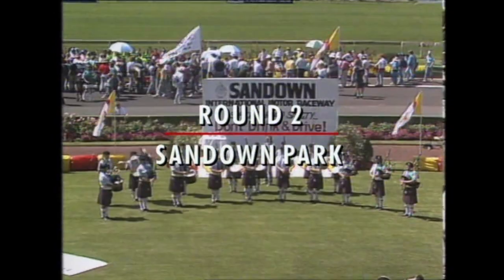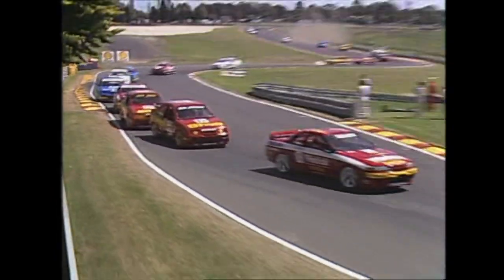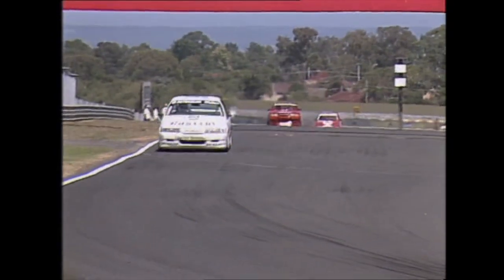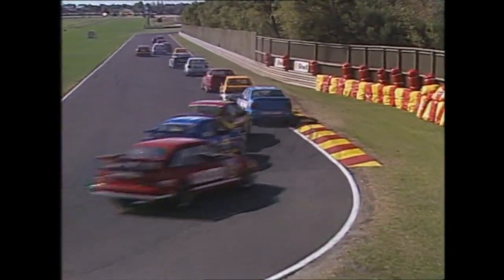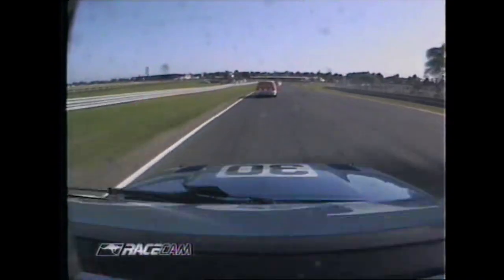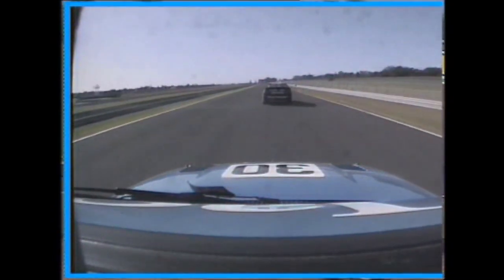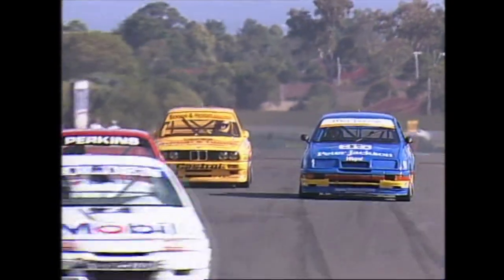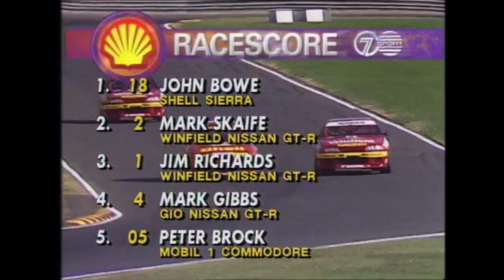1992 ATCC - Round 2 - Sandown - Highlights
Round 2 of the Australian Touring Car Championship (ATCC) held at Sandown Raceway on March 8 1992. This race proved to be an interesting change to 1991 with the new restrictions placed on the Nissan Skyline GT-R R32's making them slower in a straight line.

It was John Bowe's weekend at Sandown. Heat 1 was won by the Shell Team with John Bowe taking the win and team leader Dick Johnson taking 2nd in their Ford Sierra RS500 Cosworths ahead of 3rd placed Mark Skaife in the Winfield Nissan Skyline GT-R R32.

Heat 2 was again dominated by John Bowe who took the lead in the early laps as he did in heat 1 ahead of the 2nd and 3rd placed teammates Mark Skaife and Jim Richard's in their Winfield Nissan Skyline GT-R R32s.

For historic and educational purposes only.

Peter Jackson Dash
Race Distance: 3 laps
1 17 Shell Racing Dick Johnson Ford Sierra Cosworth RS500 1 3 laps   4

2 30 Peter Jackson Racing Glenn Seton Ford Sierra Cosworth RS500 1 3 laps   6

3 35 Peter Jackson Racing Wayne Park Ford Sierra Cosworth RS500 1 3 laps   1

4 1 Winfield Racing Jim Richards Nissan Skyline GT-R R32 1 3 laps   3

5 2 Winfield Racing Mark Skaife Nissan Skyline GT-R R32 1 3 laps   5

DNF 18 Shell Racing John Bowe Ford Sierra Cosworth RS500 1 2 laps engine 2

Heat 1
Race Distance: 20 laps
1 18 Shell Racing John Bowe Ford Sierra Cosworth RS500 1 25m32.81s   1m14.81s 6 1m13.91s

2 17 Shell Racing Dick Johnson Ford Sierra Cosworth RS500 1 25m41.73s   1m15.90s 1 1m14.70s

3 2 Winfield Racing Mark Skaife Nissan Skyline GT-R R32 1 25m42.93s   1m16.21s 5 1m14.38s

4 1 Winfield Racing Jim Richards Nissan Skyline GT-R R32 1 25m43.55s   1m15.92s 4 1m14.54s

5 30 Peter Jackson Racing Glenn Seton Ford Sierra Cosworth RS500 1 25m46.45s   1m16.03s 2 1m14.67s

6 61 Holden Racing Team Tomas Mezera Holden Commodore VN 1 25m59.55s   1m16.79s 8 1m15.01s

7 11 Perkins Engineering Larry Perkins Holden Commodore VL (TWR) 1 26m06.07s   1m16.97s 10 1m15.48s

8 25 Benson & Hedges Racing Tony Longhurst BMW M3 Evolution 2 26m07.36s   1m17.07s 12 1m16.53s

9 4 Bob Forbes Corporation P/L Mark Gibbs Nissan Skyline GT-R R32 1 26m10.94s   1m16.37s 7 1m14.90s

10 05 Mobil 1 Racing Peter Brock Holden Commodore VN 1 26m13.43s   1m17.20s 11 1m16.48s

11 7 Mobil 1 Racing Neil Crompton Holden Commodore VN 1 26m14.61s   1m17.24s 13 1m16.57s

12 3 Lansvale Smash Repairs P/L Steve Reed Holden Commodore VN 1 26m30.48s   1m18.04s

13 23 Benson & Hedges Racing Paul Morris BMW M3 Evolution 2 26m51.95s   1m18.73s

14 20 Benson & Hedges Racing Alan Jones BMW M3 Evolution 2 19 laps   1m17.49s 14 1m16.77s

15 15 Car-Trek Racing P/L Bob Jones Holden Commodore VL (TWR) 1 19 laps   1m21.11s

DNF 50 Bryan Sala Bryan Sala Ford Sierra Cosworth RS500 1 13 laps   1m20.25s

DNF 8 Caltex CXT Race Team Colin Bond Ford Sierra Cosworth RS500 1 12 laps oil line 1m16.80s 9 1m15.33s

DNF 27 Foodtown Supermarket Terry Finnigan Holden Commodore VN 1 12 laps   1m18.50s 15 1m16.88s

DNF 35 Peter Jackson Racing Wayne Park Ford Sierra Cosworth RS500 1 2 laps engine 1m17.69s 3 1m14.80s

Heat 2
1 18 Shell Racing John Bowe Ford Sierra Cosworth RS500 1 25m35.79s   1m15.70s 1

2 2 Winfield Racing Mark Skaife Nissan Skyline GT-R R32 1 25m37.69s   1m15.85s 3

3 1 Winfield Racing Jim Richards Nissan Skyline GT-R R32 1 25m38.37s   1m15.75s 4

4 4 Bob Forbes Corporation P/L Mark Gibbs Nissan Skyline GT-R R32 1 25m50.86s   1m16.22s 9

5 05 Mobil 1 Racing Peter Brock Holden Commodore VN 1 26m00.06s   1m17.06s 10

6 7 Mobil 1 Racing Neil Crompton Holden Commodore VN 1 26m01.21s   1m17.11s 11

7 35 Peter Jackson Racing Wayne Park Ford Sierra Cosworth RS500 1 26m06.65s   1m16.60s 19

8 11 Perkins Engineering Larry Perkins Holden Commodore VL (TWR) 1 26m06.65s   1m17.04s 7

9 25 Benson & Hedges Racing Tony Longhurst BMW M3 Evolution 2 26m08.88s   1m16.85s 8

10 3 Lansvale Smash Repairs P/L Steve Reed Holden Commodore VN 1 26m16.83s   1m17.77s 12

11 30 Peter Jackson Racing Glenn Seton Ford Sierra Cosworth RS500 1 26m16.98s   1m15.94s 5

12 8 Caltex CXT Race Team Colin Bond Ford Sierra Cosworth RS500 1 26m30.17s   1m18.30s 17

13 27 Foodtown Supermarkets Terry Finnigan Holden Commodore VN 1 26m30.99s   1m18.31s 18

14 23 Benson & Hedges Racing Paul Morris BMW M3 Evolution 2 26m32.94s   1m18.46s 13

15 17 Shell Racing Dick Johnson Ford Sierra Cosworth RS500 1 26m33.41s   1m16.04s 2

16 15 Car-Trek Racing P/L Bob Jones Holden Commodore VL (TWR) 1 19 laps   1m21.49s 15

17 50 Bryan Sala Bryan Sala Ford Sierra Cosworth RS500 1 18 laps   1m21.37s 16

DNF 61 Holden Racing Team Tomas Mezera Holden Commodore VN 1 7 laps accident 1m16.76s 6

DNF 20 Benson & Hedges Racing Alan Jones BMW M3 Evolution 2 0 laps accident NTR 14